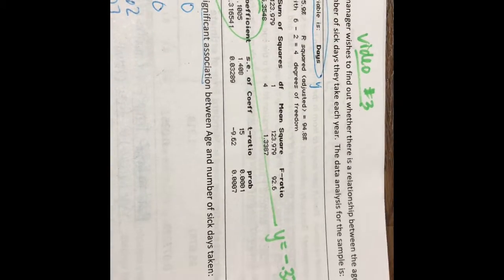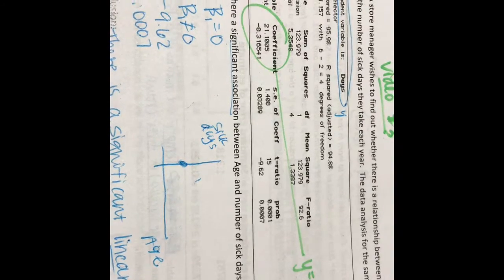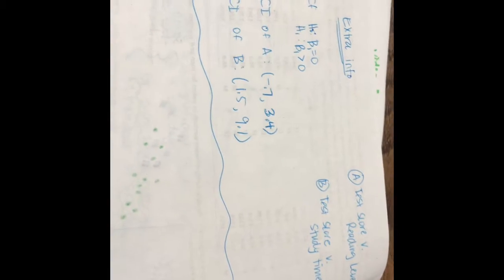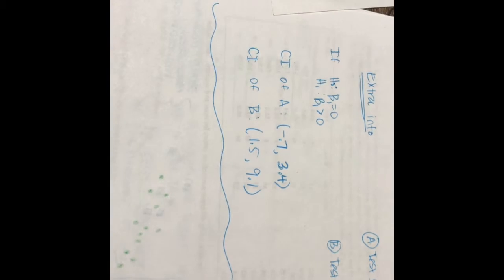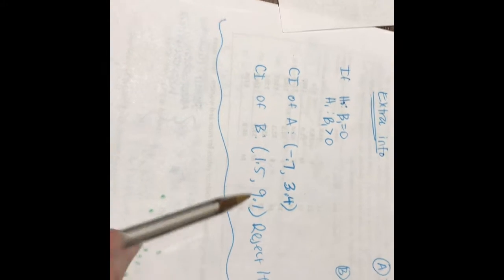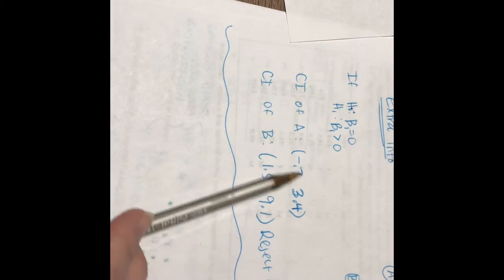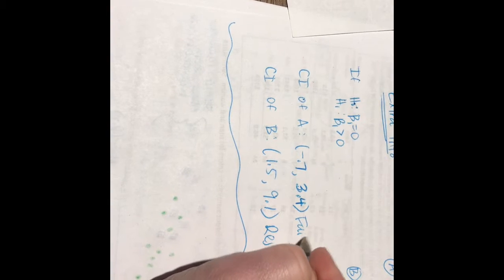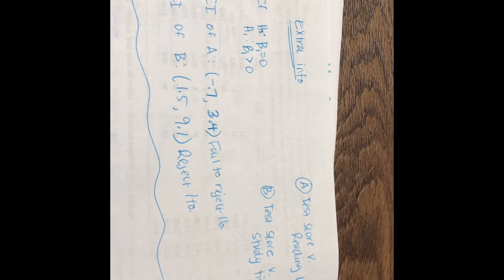Ch 9 rev 3